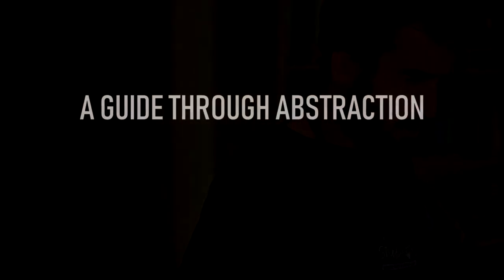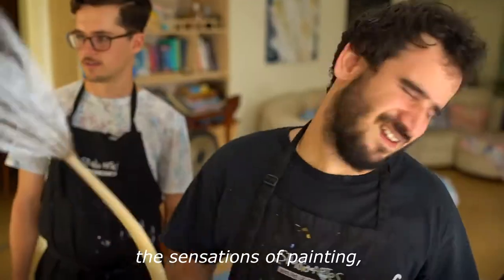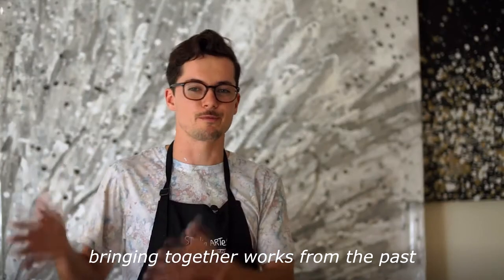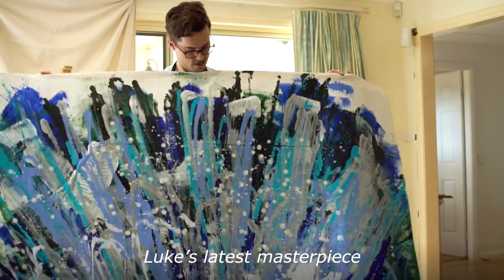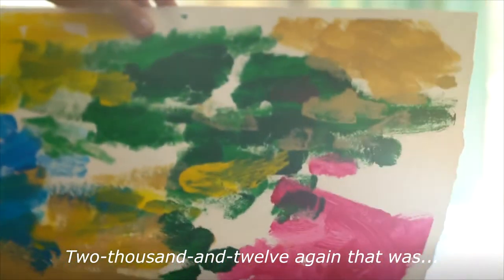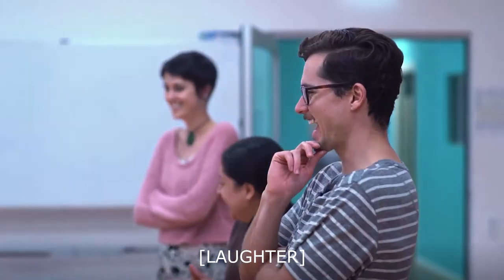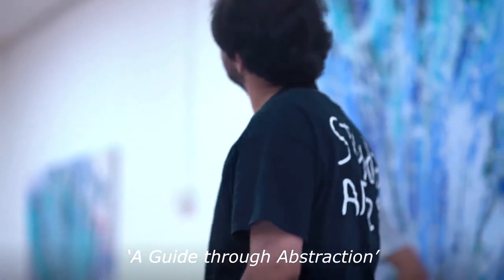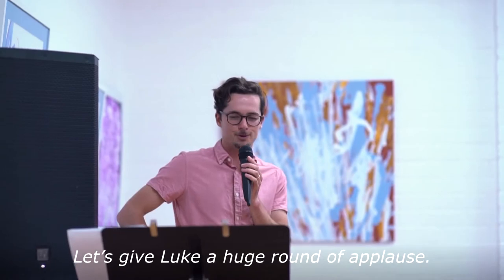Zachariah Fenn - A Guide through Abstraction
2019 Open Documentary - Focus on Ability Short Film Festival.